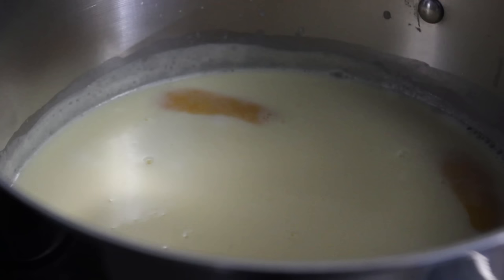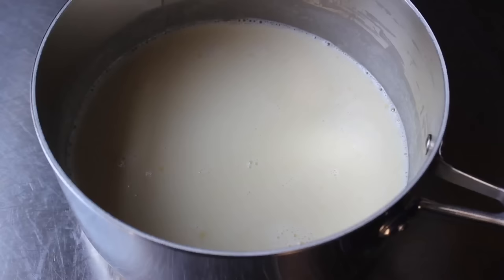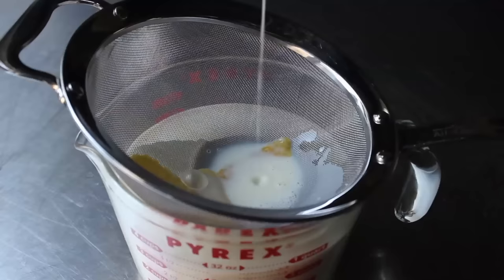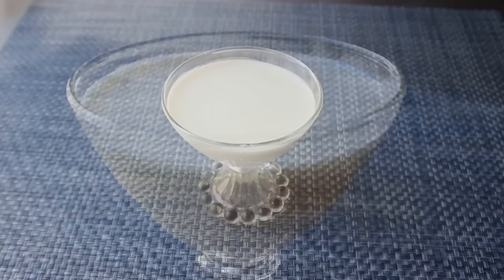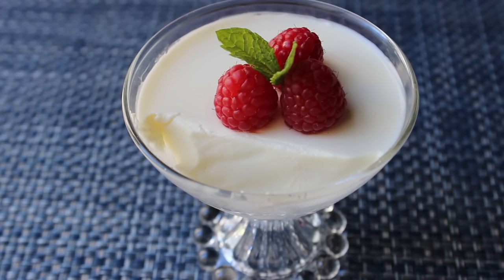Buttermilk Panna Cotta - How to Make Panna Cotta - Chilled Italian Dessert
Learn how to make a Buttermilk Panna Cotta recipe! for the ingredients, more information, and many, many more video recipes. I hope you enjoy this easy Buttermilk Panna Cotta!